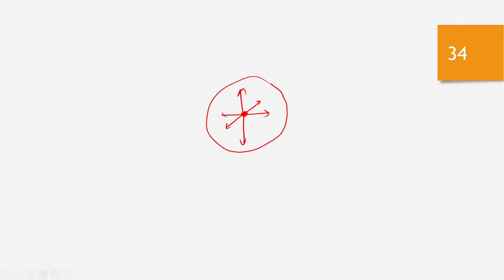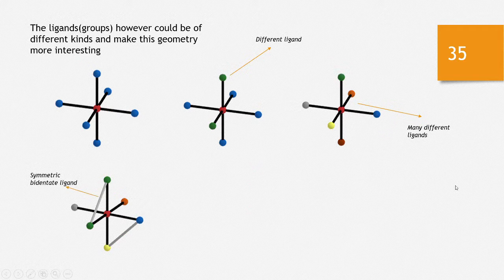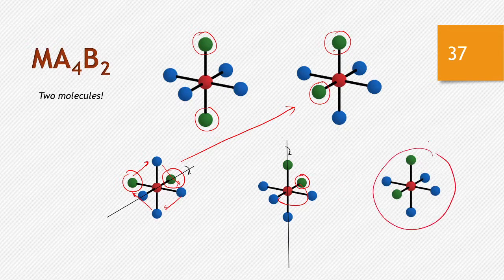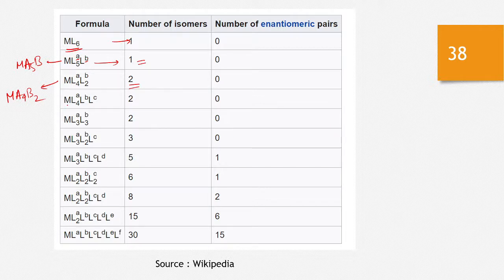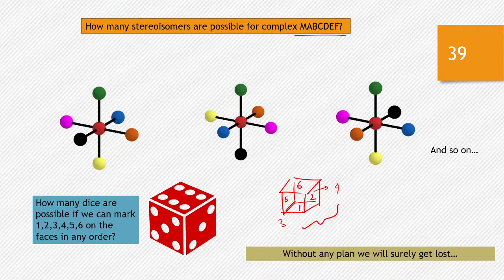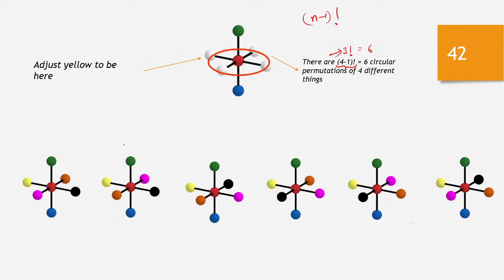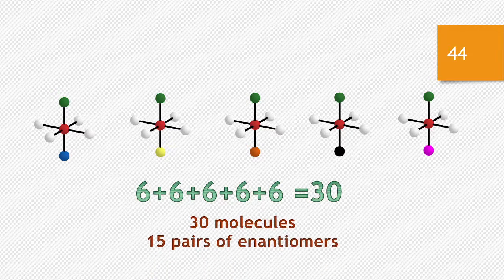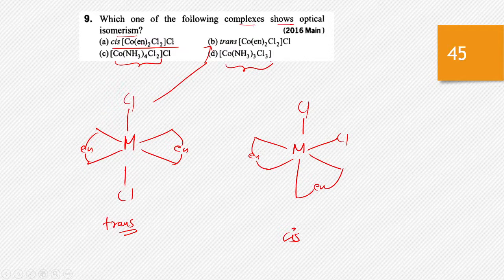Stereoisomerism in Octahedral Geometry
In this video, a simple approach to think about stereoisomerism in Octahedral Geometry by asking some naturally arising questions. The case of MABCDEF with 30 stereoisomers is discussed in length which inspires viewers to deal with other cases too. In case you haven't gone through the previous videos in this series you might feel lost. Here are the link for previous videos in order